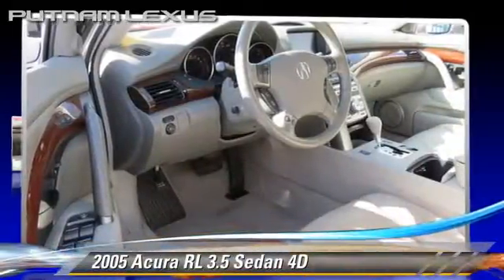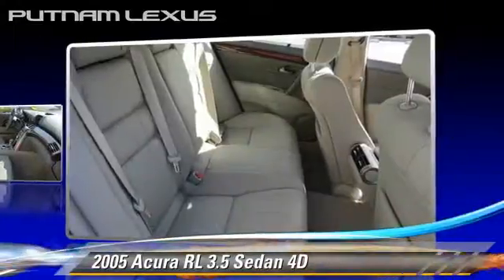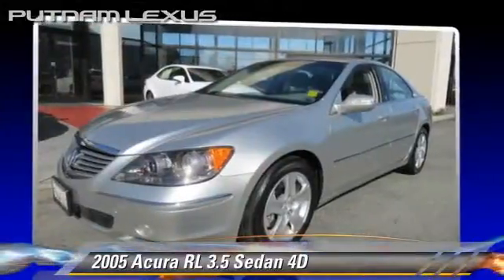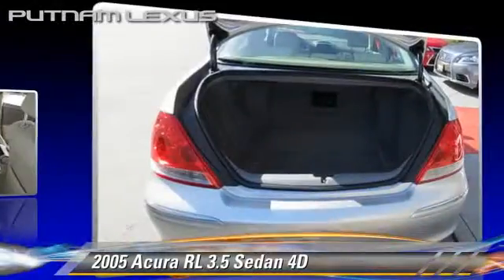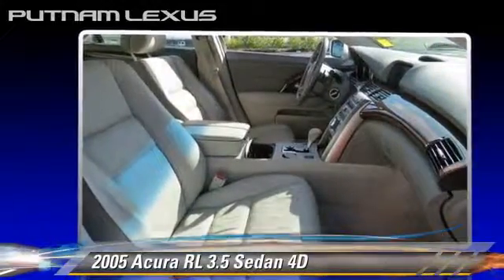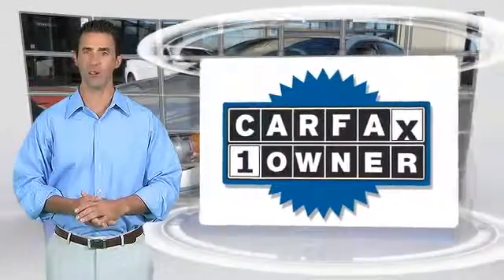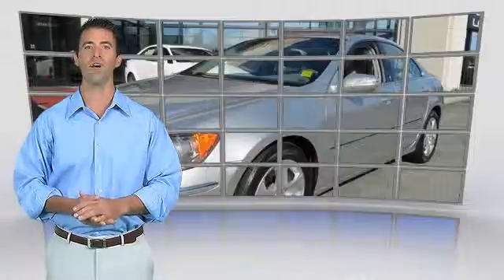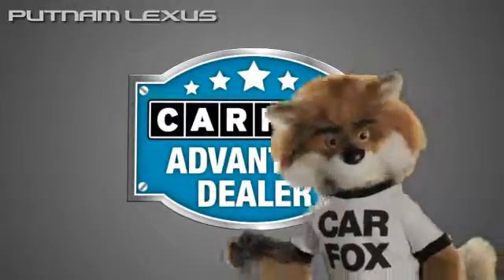Putnam Lexus, Redwood City CA 94063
Putnam Lexus

[DFIN:3:2943564:I:190:E835BB78:58b6acbd91b10f8bbc52ba65e0d142ee]